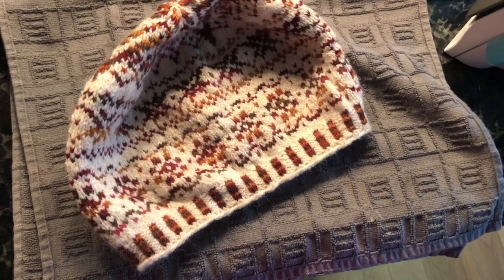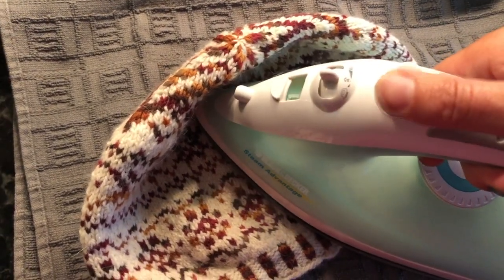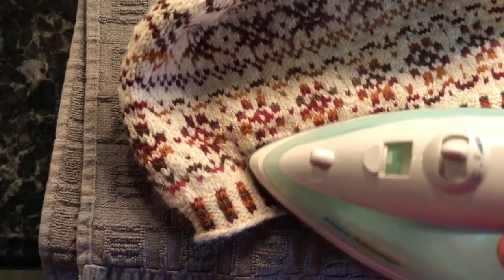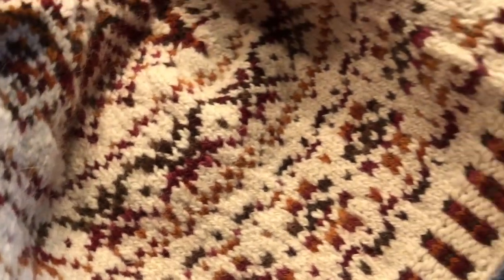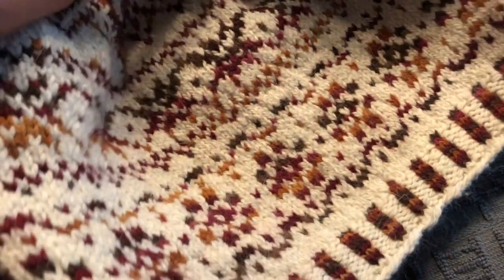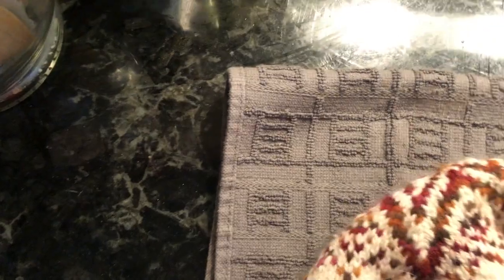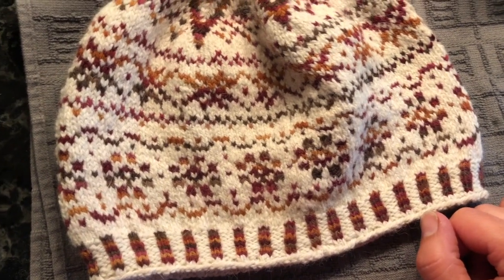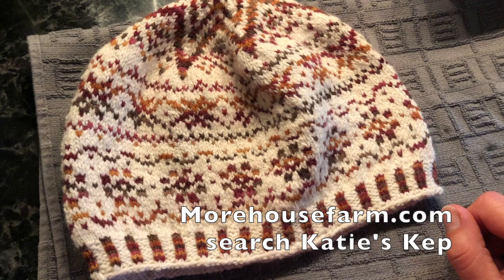Morehouse Farm Merino: Steam Blocking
Need a quick way to even out the stitches, especially in stockinette?  Steam blocking isn't a substitute for wet blocking, but watch it work in a pinch of time!